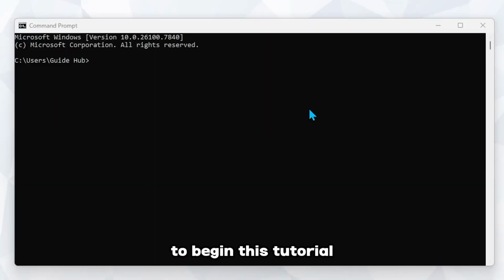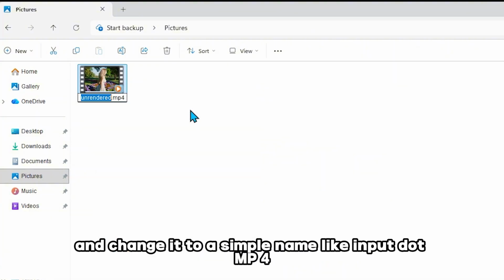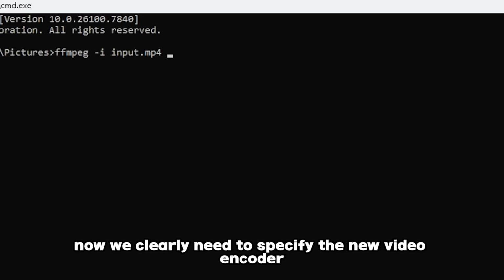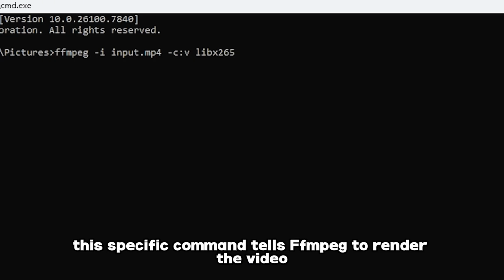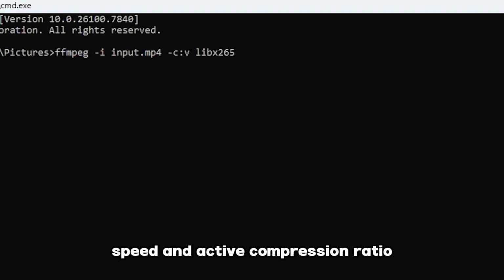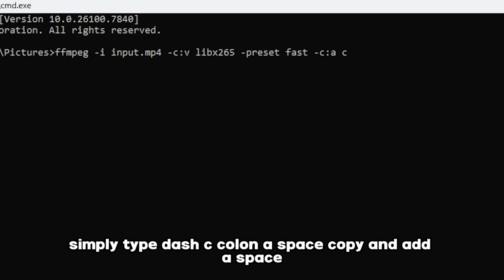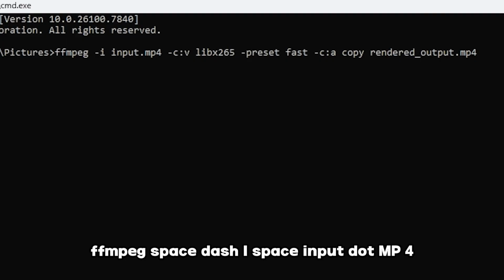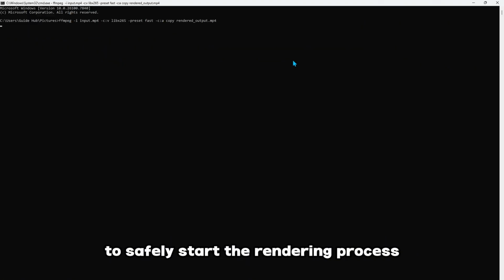How To Render Videos With FFmpeg (𝟮𝟬𝟮𝟲) | 100% WORKS | NO Yapping, To The Point! | FAST & EASY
Without Yapping, Here's How To Render Videos With FFmpeg. First make sure you have the FFmpeg command line tool properly installed and recognized by your system. Open your File Explorer and locate the unrendered or heavy video file that you want to process. Right click on your video file, select Rename, and change it to a simple name like input dot mp4. Click directly on the address bar at the top of your File Explorer window to highlight the directory path. Type cmd into the address bar and press Enter to open the Command Prompt directly in your current folder. To begin setting up the render, type ffmpeg space dash i space input dot mp4 and add a space to target your original video. Now, we clearly need to specify the new video encoder. Type dash c colon v space libx265 and add a space. This specific command tells FFmpeg to render the video using the H dot two six five HEVC encoder, which is highly efficient for compressing file size while maintaining visual quality. Next, we explicitly need to apply a video preset to determine the rendering speed and active compression ratio. Type dash preset space fast and add a space. You can also use medium or slow, but fast provides a great balance for general video rendering. To ensure the audio remains exactly the same without re rendering it, simply type dash c colon a space copy and add a space. Finally, type the name of your rendered output file, for example, rendered underscore output dot mp4. Carefully check your terminal screen to ensure the full command looks exactly like this: ffmpeg space dash i space input dot mp4 space dash c colon v space libx265 space dash preset space fast space dash c colon a space copy space rendered underscore output dot mp4. Press Enter directly on your computer keyboard to safely start the rendering process. Because changing the active encoder requires the computer processor to read and rewrite every single frame, this process will absolutely take some time. Please wait patiently and carefully monitor the scrolling text until the active terminal completely returns to the default typing prompt. Once finished, close the terminal, check your File Explorer, and play your new rendered underscore output dot mp4 file to see the encoded video. Congratulation, In this video you just learn and know everything about How To Render Videos With FFmpeg, so this video is really perfect for people who are interested and looking for a topic related to : how to render videos with ffmpeg, how to render videos in ffmpeg, how to render videos on ffmpeg, how to render ffmpeg videos, render videos in ffmpeg, render videos on ffmpeg, ffmpeg render videos, how to render a videos in ffmpeg, how to render a videos on ffmpeg, render a videos on ffmpeg, render videos ffmpeg, how to render videos using ffmpeg, videos render in ffmpeg, rendering videos in ffmpeg, rendering videos on ffmpeg, ffmpeg videos render tutorial

Guide Hub